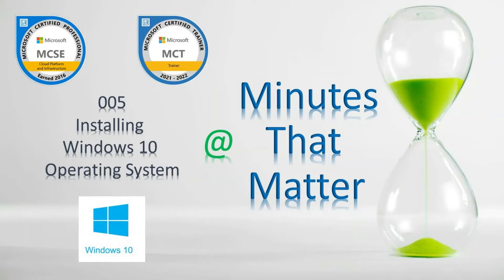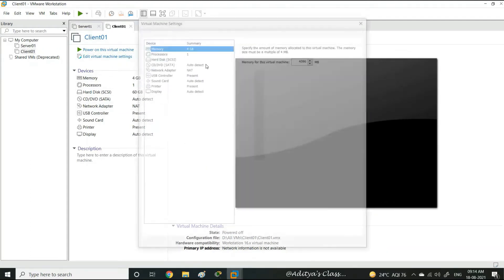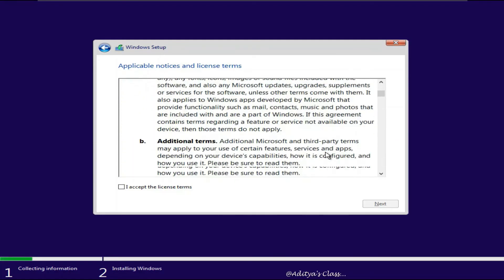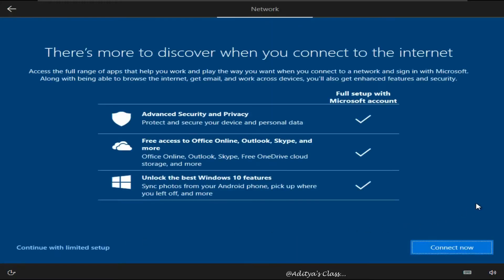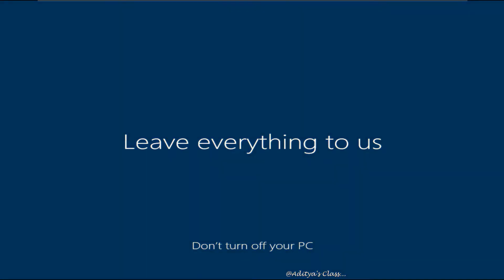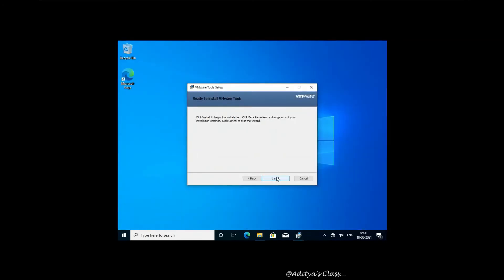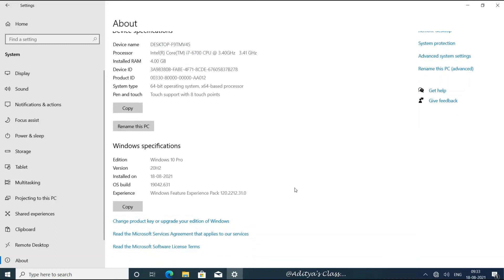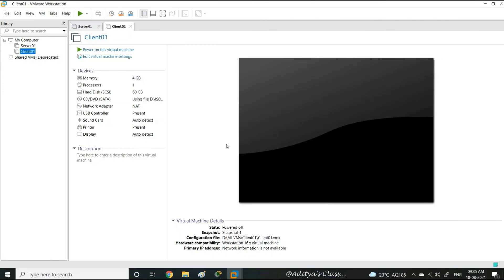005 Installing Windows 10 Operating System (Step by Step)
Here is the list of all the Windows Server 2016 labs